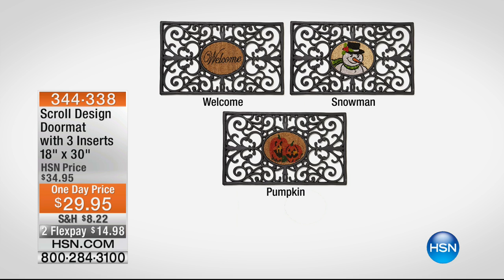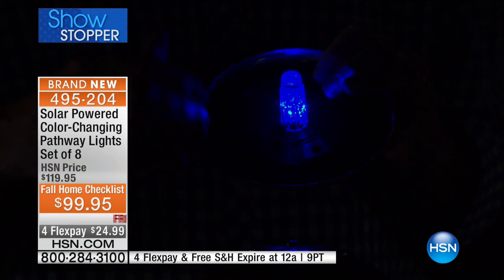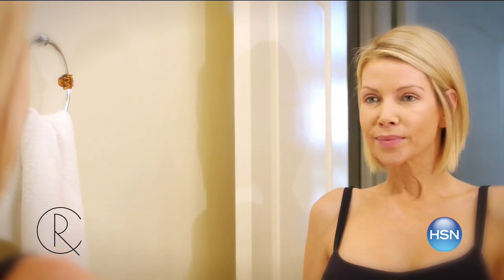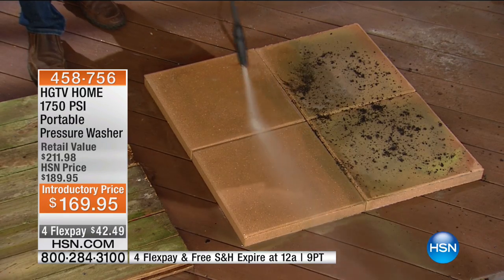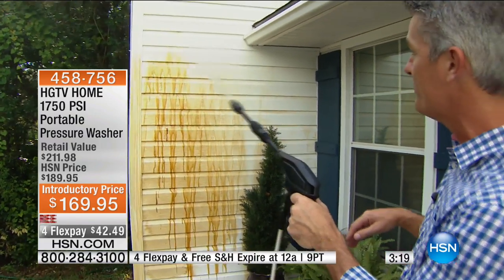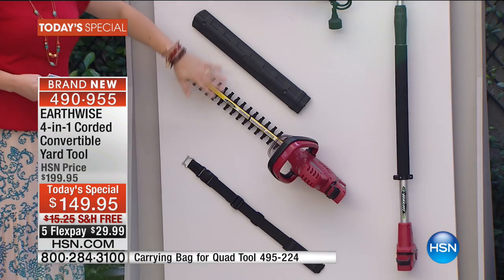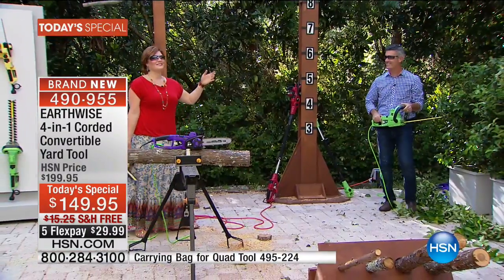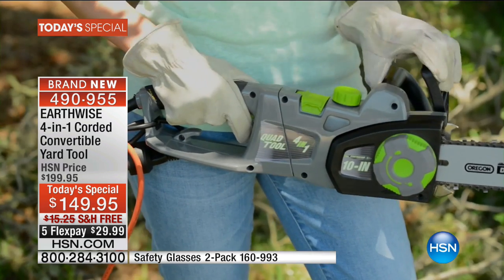HSN | Fall Clean Up featuring HGTV HOME 09.20.2016 - 05 PM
All the household items you need to get your house ready for Fall featuring the HGTV HOME product line.